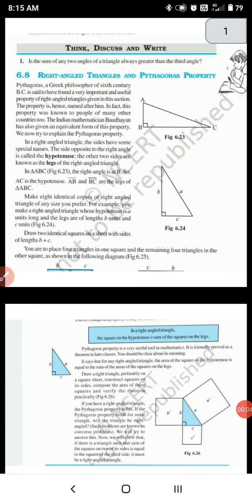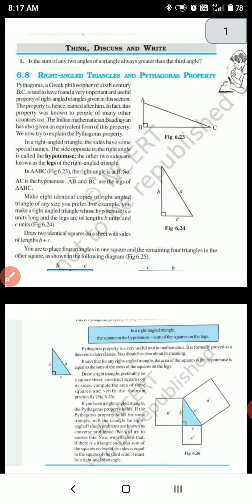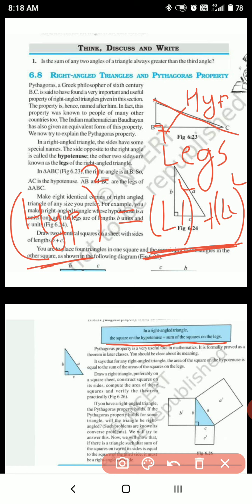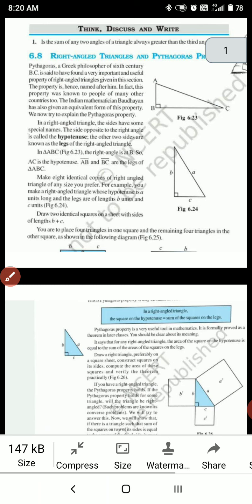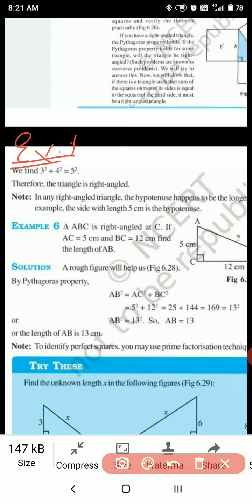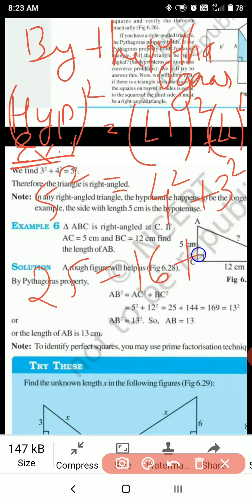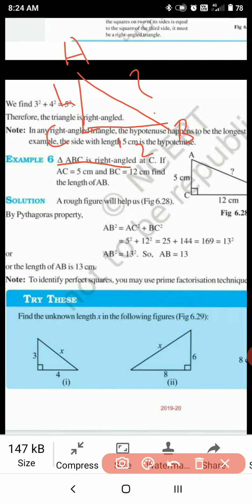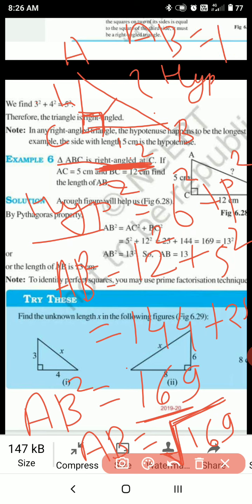Class 7 chapter 6 Pythagoras property.